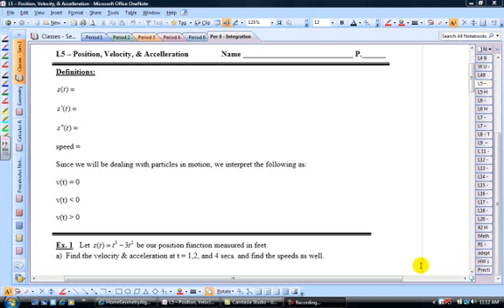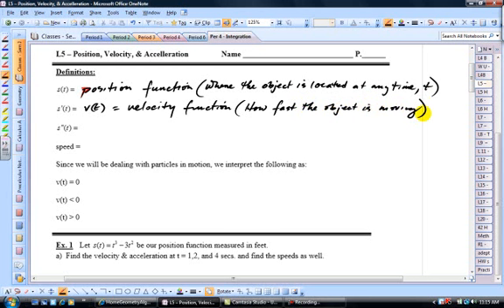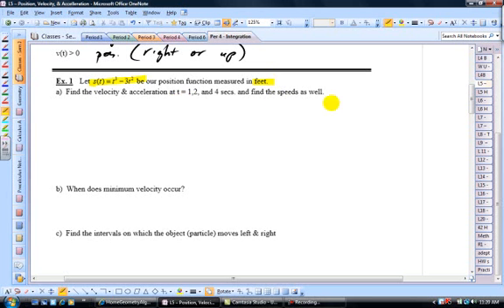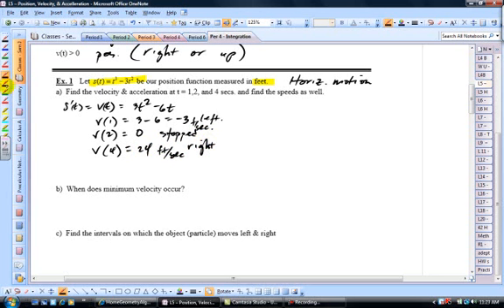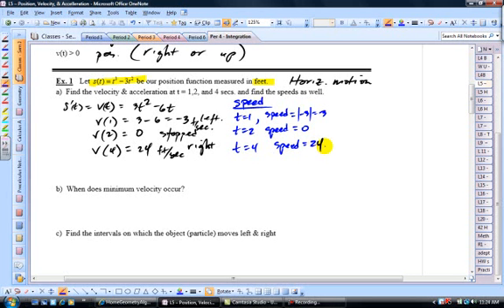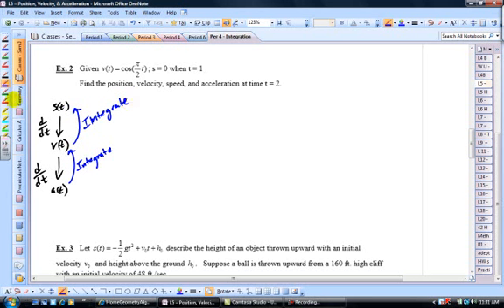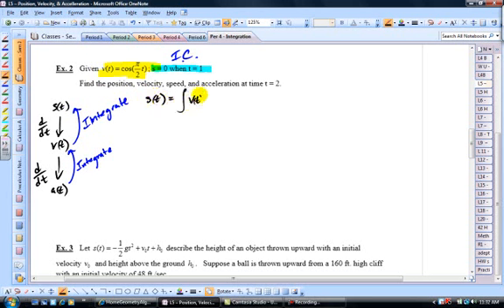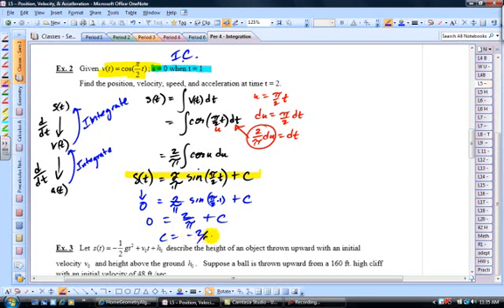L5 – Position, Velocity, & Accelleration Video